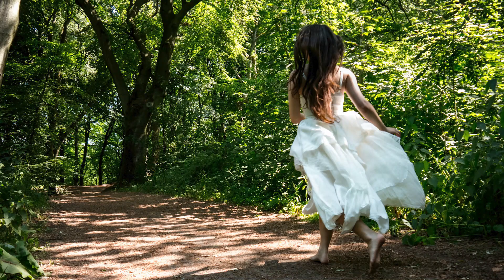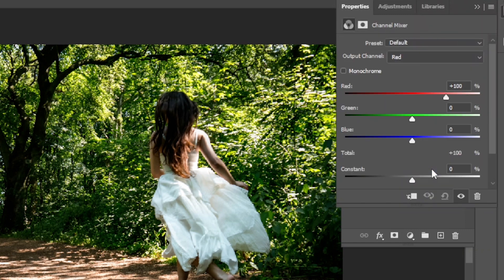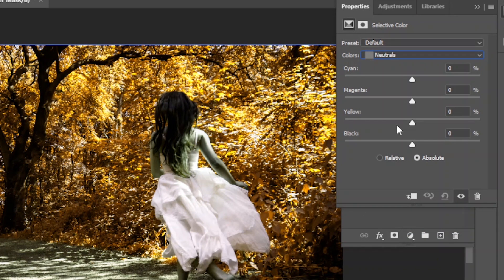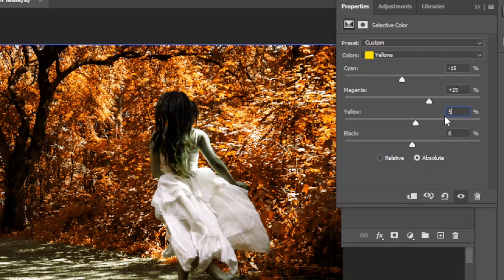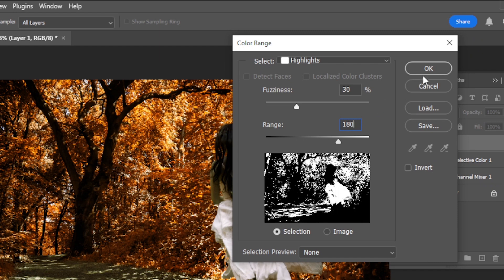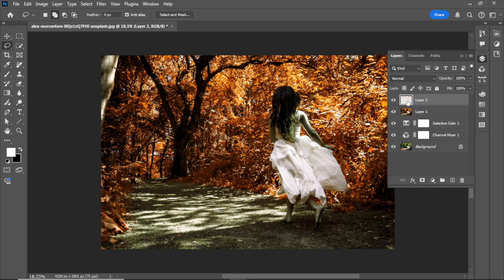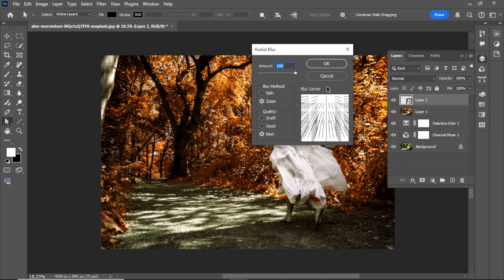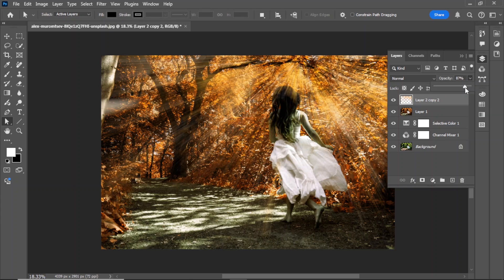Best Color Grade in Photoshop | Sun Light effect in Photoshop 2024/25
Welcome to Infosphers! In this in-depth Photoshop tutorial, I'll show you how to create a stunning orange color grade and add a realistic sunlight effect to your photos. This method is perfect for achieving a warm, cinematic look in your images.

🔹 What you'll learn in this tutorial:
✅ Color grading using Channel Mixer & Selective Color
✅ Enhancing highlights & midtones for a warm effect
✅ Creating a realistic sunlight effect using Radial Blur
✅ Blending techniques to make the effect look natural

🌟 This tutorial is perfect for photographers, designers, and creative editors! 🌟

  "Brushes"